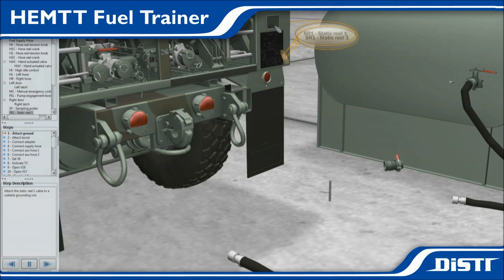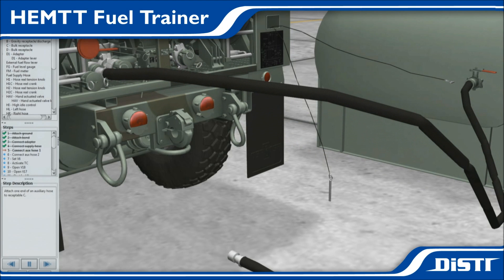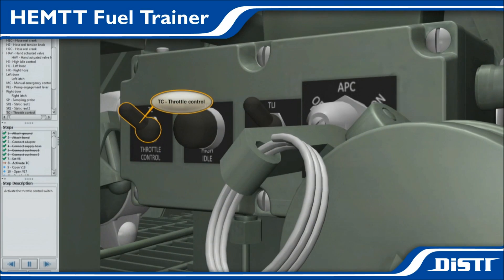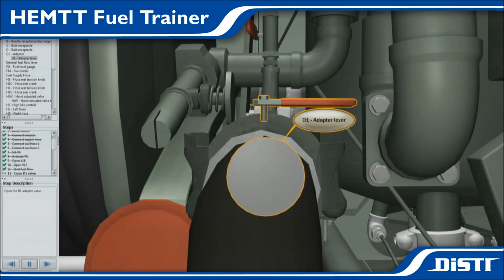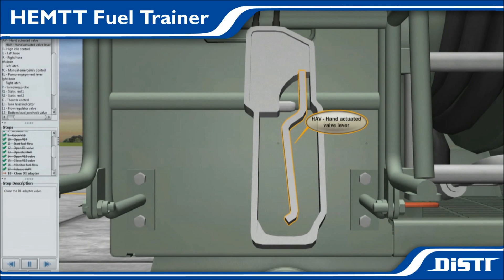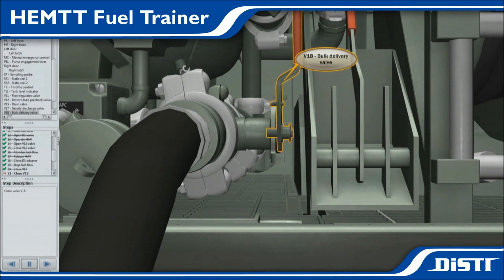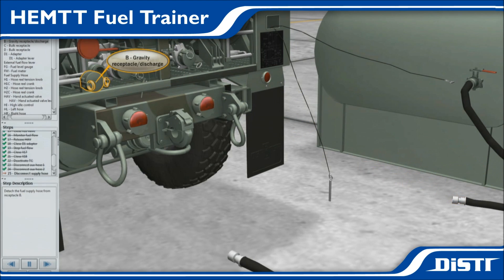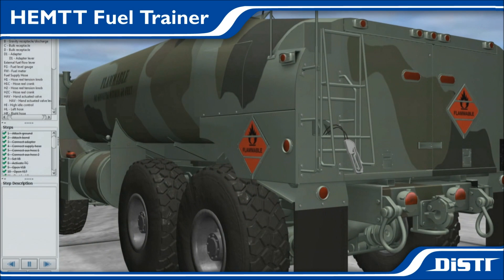Success Stories - HEMTT Fuel Trainer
This virtual training prototype created for the Oshkosh Corporation, showcases the level of interactivity possible with complex equipment within DiSTI's virtual environments. This virtual maintenance trainer teaches a dangerous and complex fuel procedure.